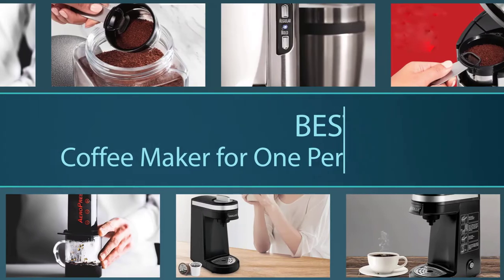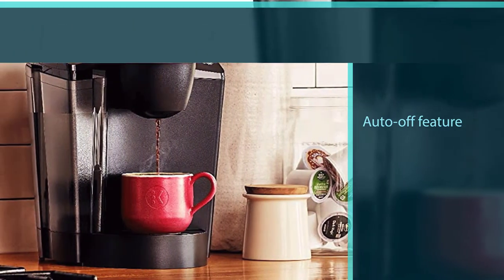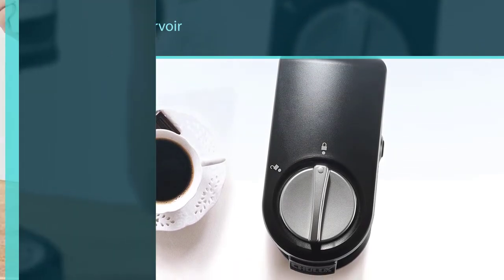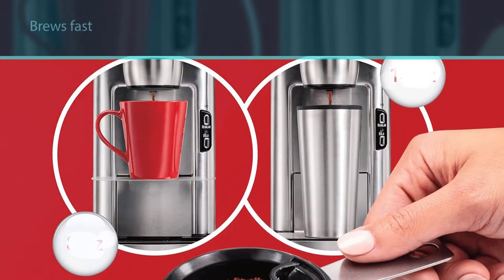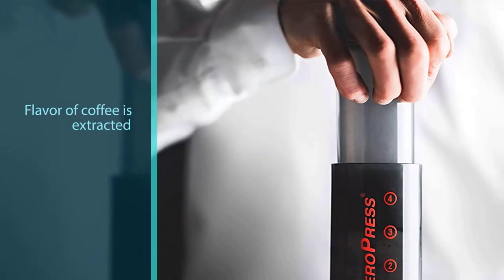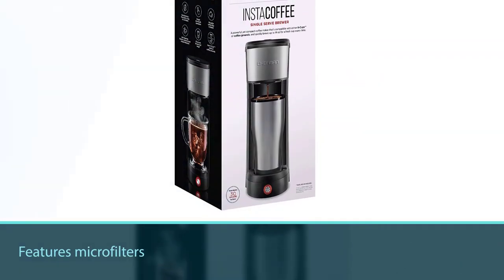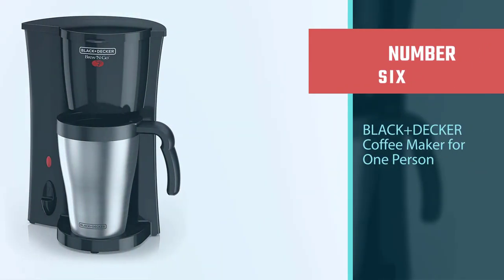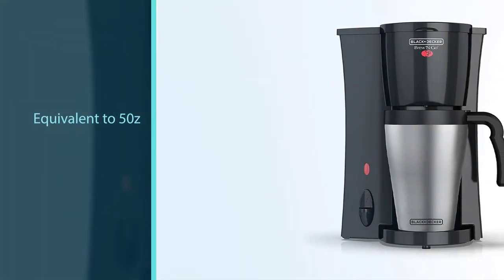Top 6 Best Coffee Maker for One Person [Review 2023] - Single Serve Coffee Maker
Best Coffee Maker For One Person Featured in this Video:
NO. 1. Keurig K-Classic Coffee Maker for One Person
NO. 2. CHULUX Single Serve Coffee Maker for One Person
NO. 3. Hamilton Beach 49981A Coffee Maker for One Person
NO. 4. AeroPress Coffee Maker for One Person
NO. 5. Chefman InstaCoffee Coffee Maker for One Person
NO. 6. BLACK+DECKER Coffee Maker for One Person

🕝Timestamps🕝
0:09 introduction
0:16 Keurig K-Classic Coffee Maker for One Person
1:05 CHULUX Single Serve Coffee Maker for One Person
1:55 Hamilton Beach 49981A Coffee Maker for One Person
2:43 AeroPress Coffee Maker for One Person
3:32 Chefman InstaCoffee Coffee Maker for One Person
4:22 BLACK+DECKER Coffee Maker for One Person

What Is the Best Coffee Maker For One Person?
A coffee maker for one person is an electric countertop appliance that brews hot coffee automatically. It consists of a hot plate, a carafe or glass coffee pot, a filter basket, and a water reservoir. A coffee maker is a very simple, low-tech, yet efficient machine. A heating element circles the hot plate at the bottom of the maker. Wrapped in this heating element is a hollow aluminum tube. When water is added to the reservoir, a small hole in the bottom of the container feeds a plastic hose that leads down to one end of the aluminum tube. Once the coffee pot is switched on, the heating element gets hot very quickly.

What is the Best Coffee Maker For One Person to buy?
If you are looking for the top Best Coffee Maker For One Person, then you are in the right place. The Home Genie team tries to collect as much information as possible, read lots of user-based reviews, and rank them based on quality, value for the price, the reputation of the manufacturers, etc. Please let us know if you have something in your mind in the comment section.

Best_Coffee_Maker_For_One_Person, AeroPress_Coffee_Maker_for_One_Person, Keurig K_Classic_Coffee_Maker_for_One_Person.